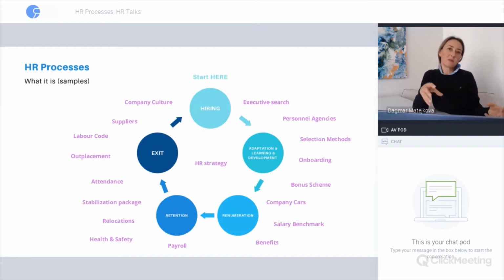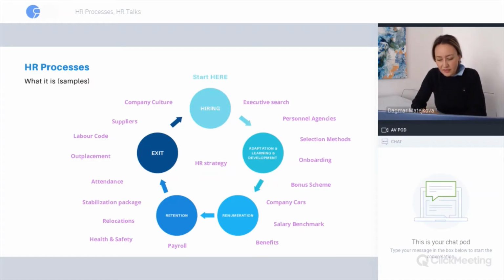💙 HR Processes, short version, English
hrinterim.cz